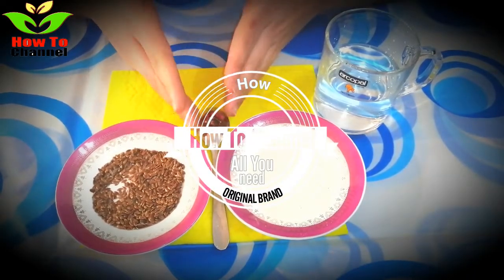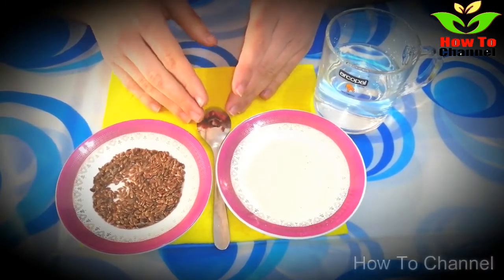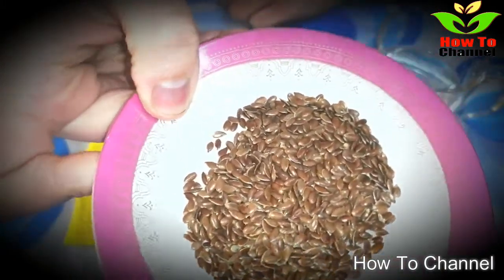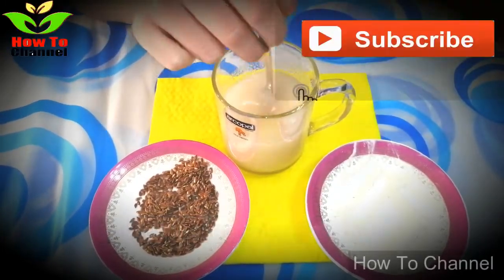Burn Belly Fat SUPER FAST | MELT BELLY FAT and Turn 35 Belly To 24 Inches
Without a partition or allies - you will fear 30 kilos in less than a month with one component in every home and all people will ask,
Removing belly fat and losing 20 kg in 15 days, without exercising or dieting once a day
I challenge you to drink two tablespoons daily and you will reap the rewards
you can stomach weight loss fast and Abdominal stretching exercises real Quick weight loss recipe
you can Remove the rumen and Remove the belly
Finally 11 kilos in 6 days, a secret military drink, belly slimming and belly rumen removal, weight loss
now you see Abdominal loss quickly and Fat removal and Remove the belly to Removing arm fat and Side fat removal
Abdominal slimming and rumen removal in 3 days Melt belly fat whatever the rumen is very large and spoiled and Tighten the abdomen quickly and you can Slimming the abdomen quickly without diet
Tighten the stomach sagging quickly

Also you can do this
1- Abdomen slimming quickly lose weight quickly
2- A recipe for removing the abdomen quickly
3- A recipe for getting rid of belly tested
4- Remove flatulence and Belly fat dissolves quickly in Ramadan
5- Tighten the abdominal area quickly and Get rid of the abdomen in one day
6- Abdominal slimming without exercise you lose belly fat and side fat, chest fat and the implant at the rocket speed